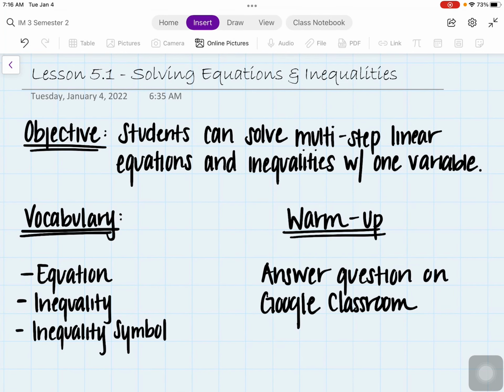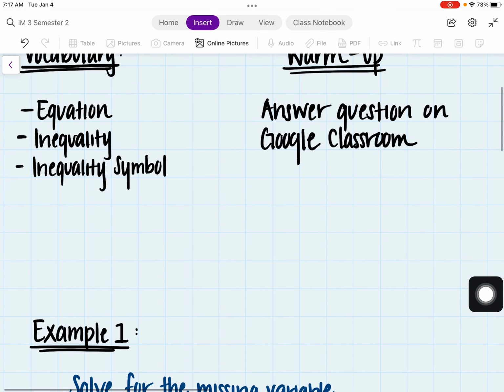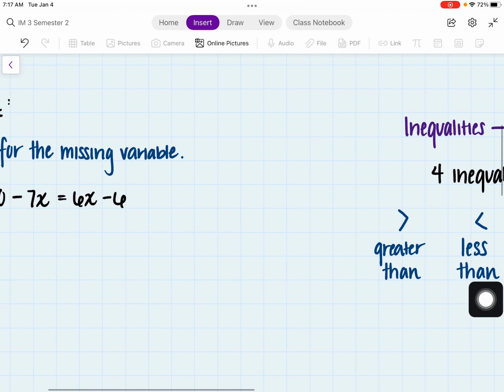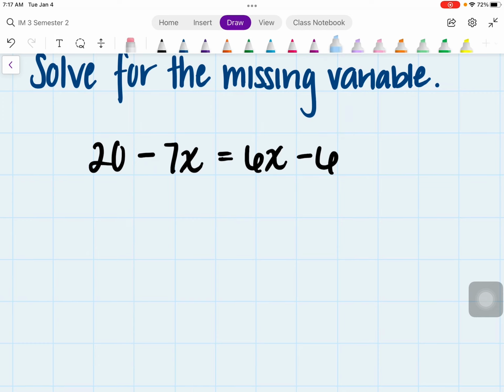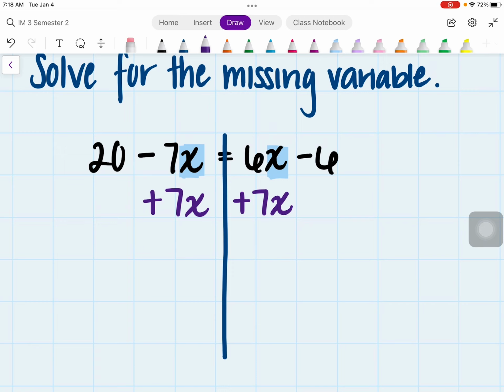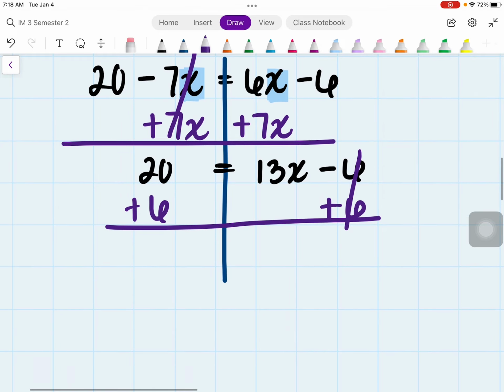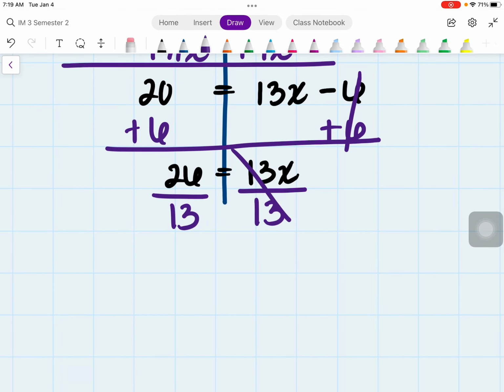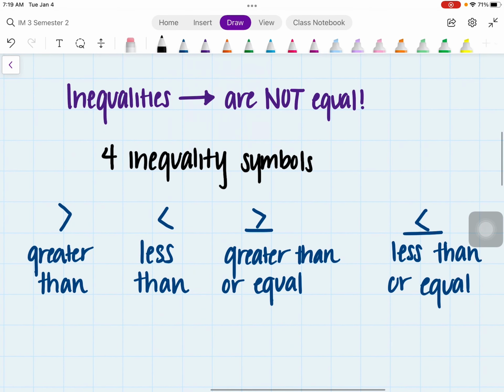Lesson 5.1 Solving Equations & Inequalities (Example 1)